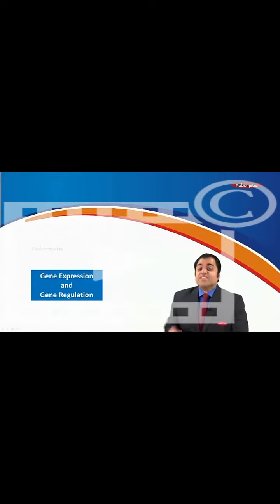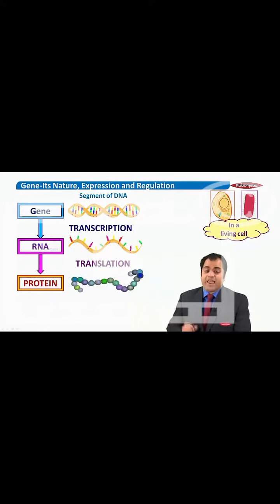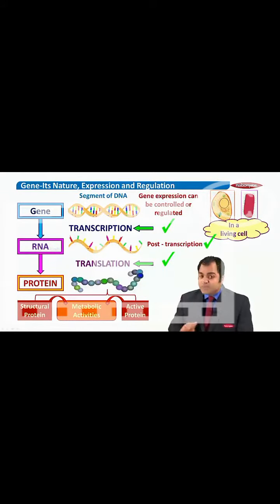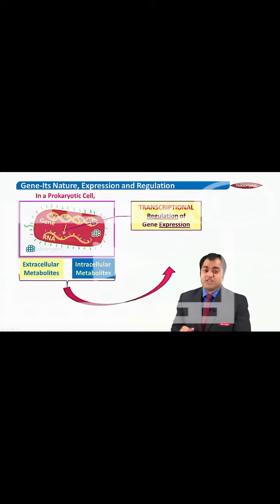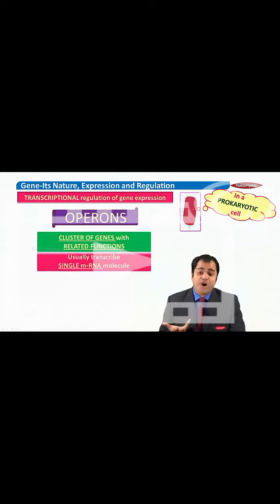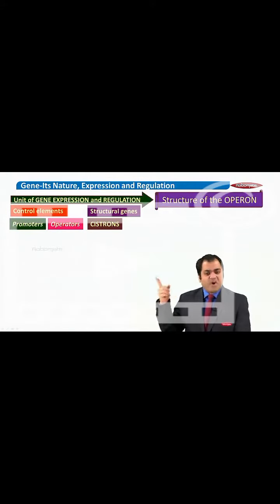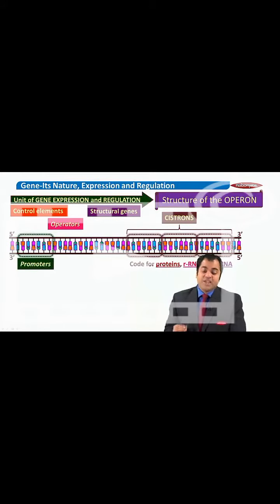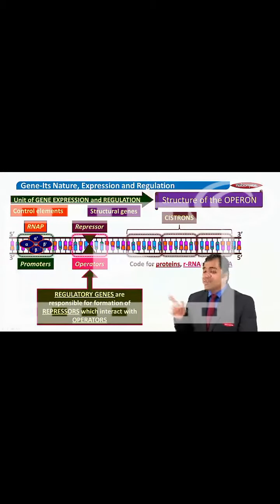Gene part 41